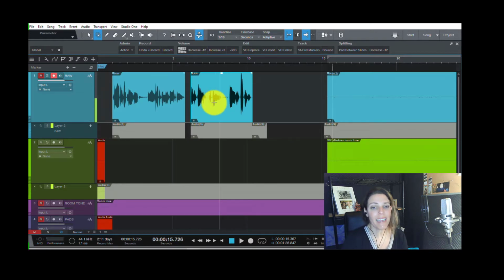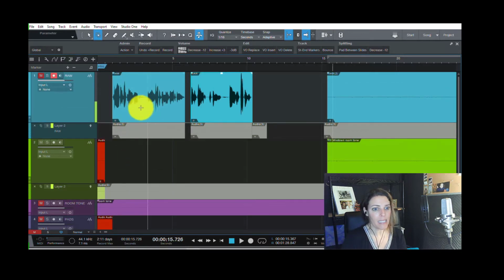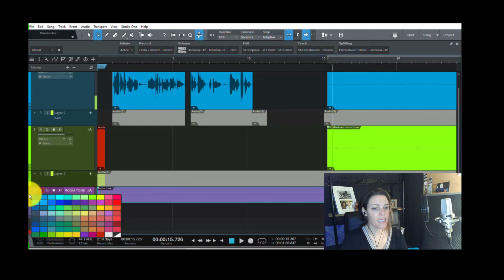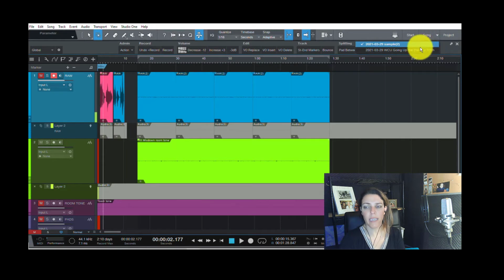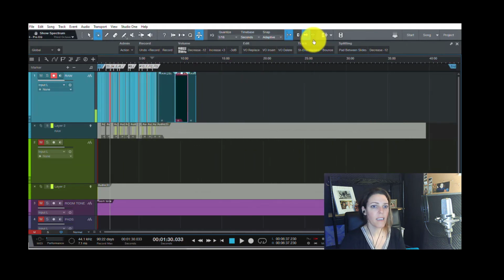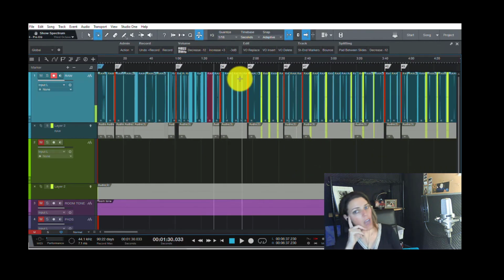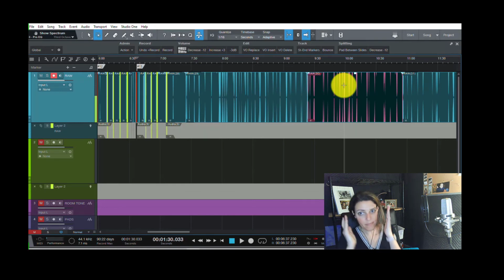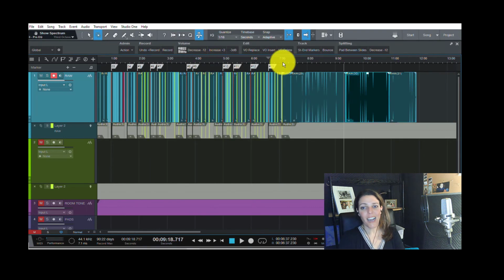Studio One 4 Tutorial: How to Add Colors to Your Tracks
Studio One 4 Tutorial: How to Add Colors in Your Tracks

Learn to add colors in your recording tracks in Studio One 4.

Interested in eLearning Coaching!!

Looking to join a Voice Over Community??? Check out Anthony’s VO Journey Elite Group! This group gives you access to all kinds of great voice over info like how to market, how to get clients, and all kinds of really important topics to grow your business. You'll meet on Saturdays and Wednesdays and you'll learn a whole lot about the industry. I found being an Elite member invaluable. Come on!! At least check it out!

And why not check out my eLearning Voice Over Fiverr gig?

You'll love changing colors in your tracks because it quickly helps you identify important pieces of your recording. And it helps speed up your recording process!!